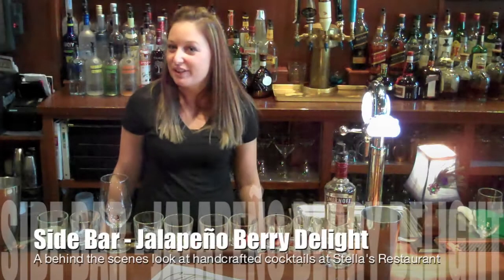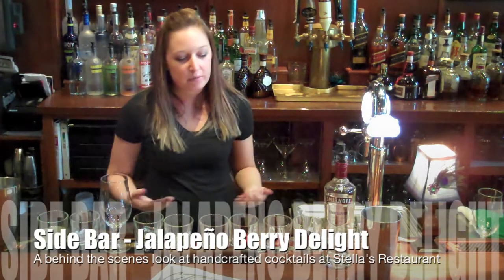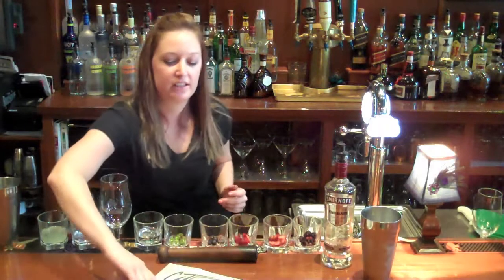Side Bar: Jalapeño Berry Delight Cocktail at Stella's Restaurant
This drink was featured in the Toledo City Paper and is one of our most popular drinks this summer.

Berries, a little jalapeño, pomegranate Smirnoff vodka and sour mix make a tasty and refreshing patio sipping drink.

104 Louisiana Ave, Perrysburg, Oh